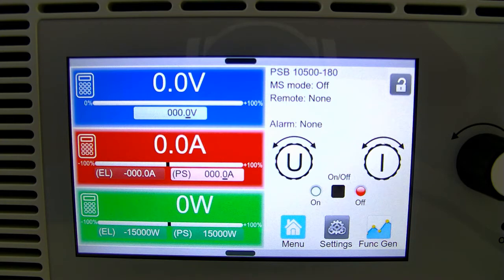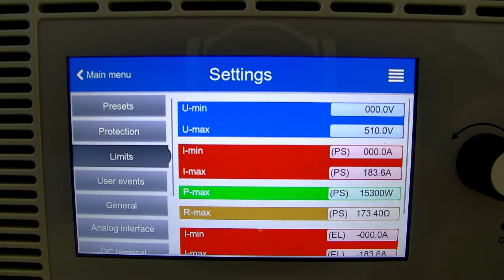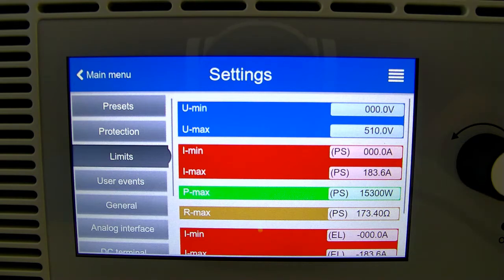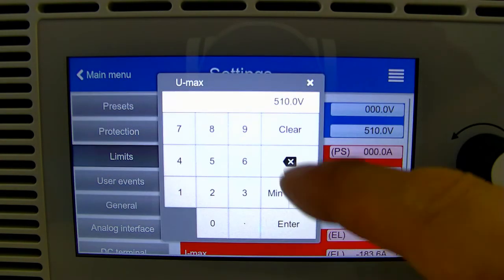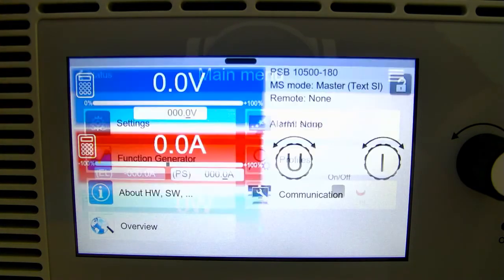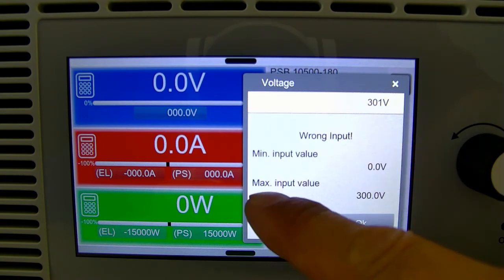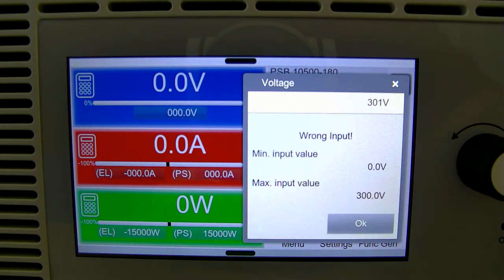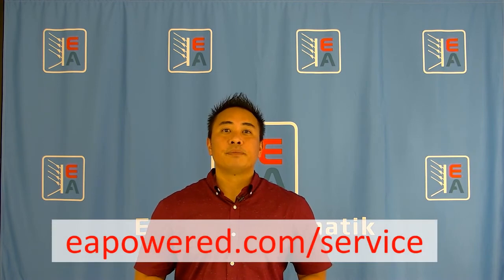How to Set User Limits - EA Elektro-Automatik Power Supplies and Loads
EA Elektro-Automatik's programable DC power supplies and electronic loads all have user settable limits as described below. for more help or to request support.

Just as the name implies, setting User Limits can limit the use of the unit's full range of voltage, current, and power.  For example, if your unit is capable of outputting a thousand volts, but your load can only handle a fraction of that, for safety reasons, you might want to set the maximum voltage to what that value may be.

To utilize this feature, from the front panel you will navigate into the menu, then settings, then limits.  Note, by default, all maximum's are set at 102% of the units capabilities.

From here we can configure what we want the voltage to be maxed out at. You can change the value by simply tapping on it….. for example, if we want it to be maxed at 300V.
See full video for instructions on how to do this.